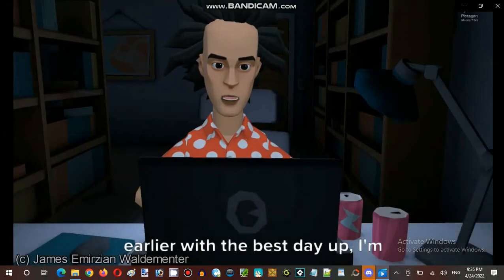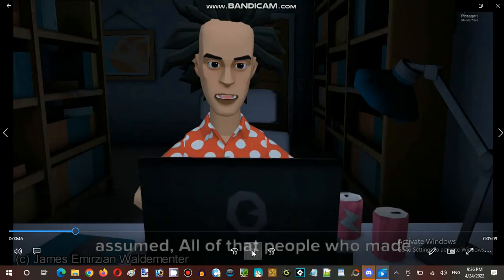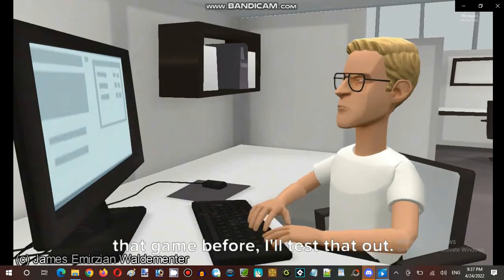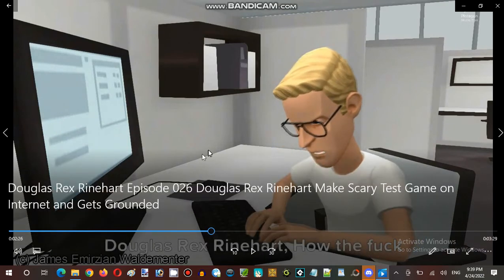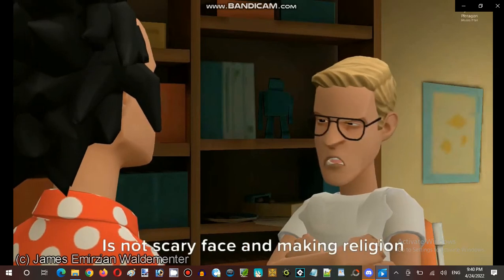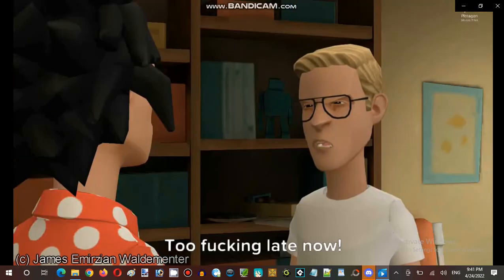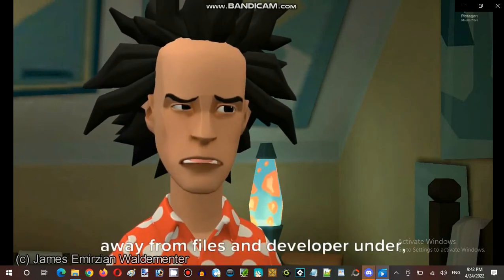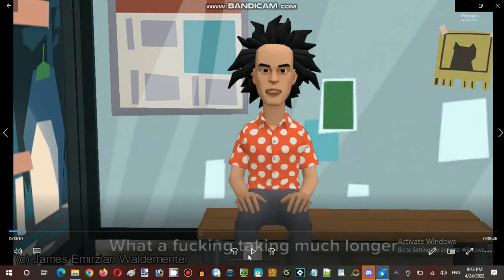Ice Cream Sundays Hour Streaming at Terminal Internet Reality Establishment 03 Part 05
Video Recorder
Sound Editor